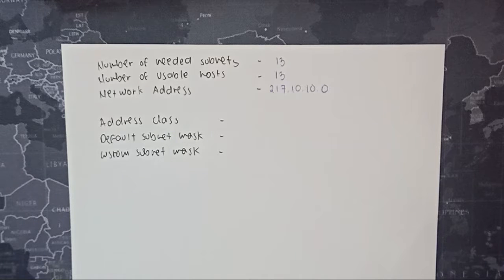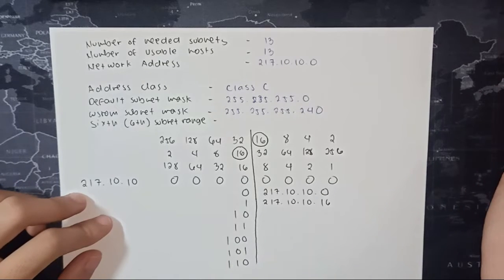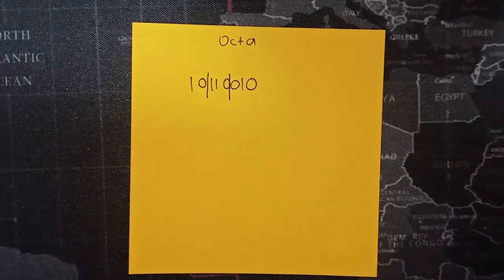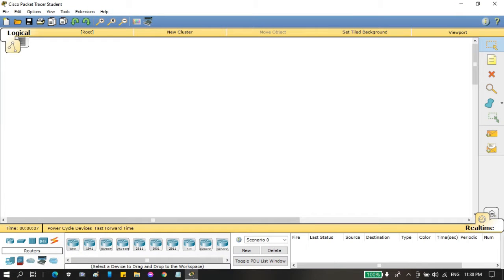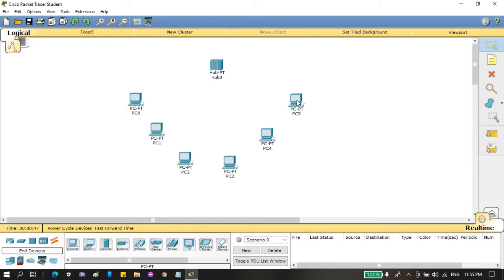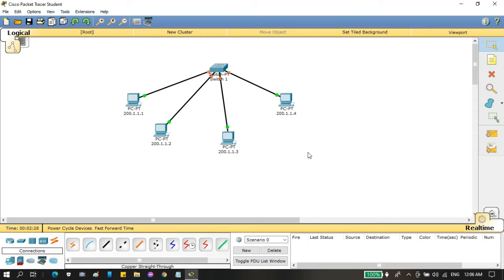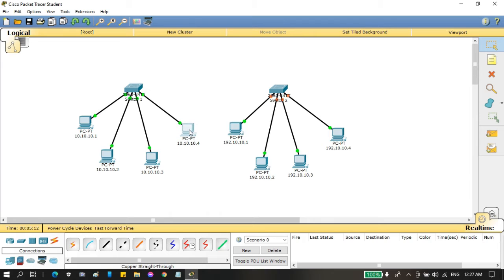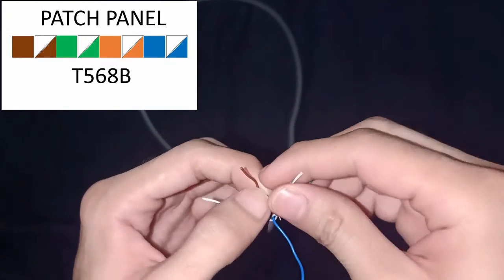CSS 3&4 VLOGS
Good day! This video is a compilation of my vlogs for Computer System Servicing 3&4. So if you want to know more about it, this is the right place for you! Enjoy watching!